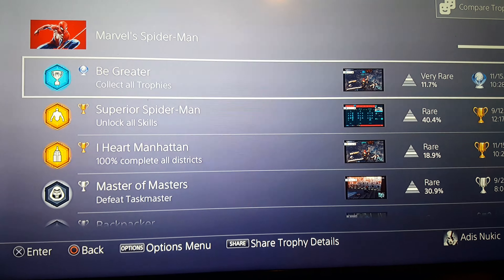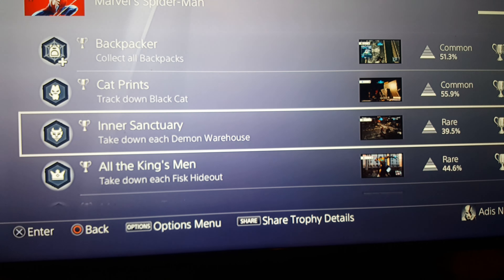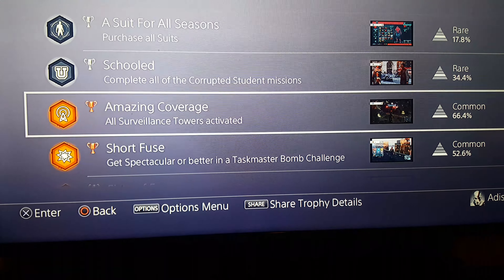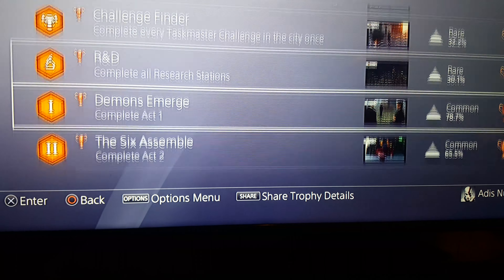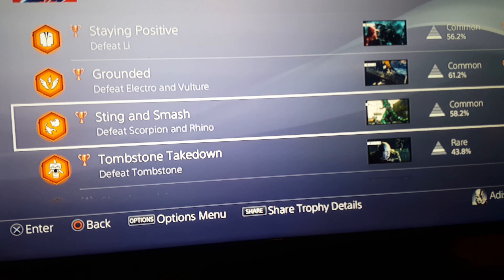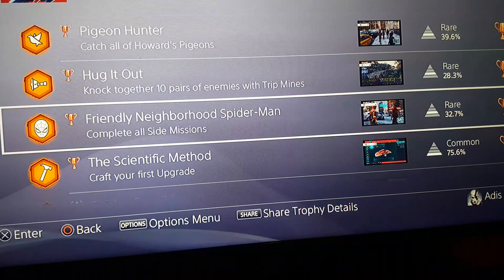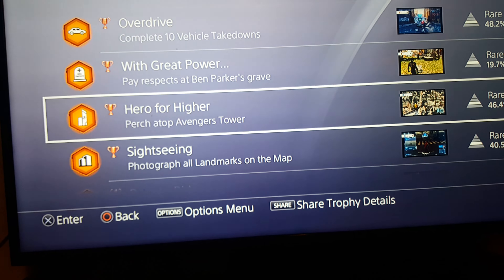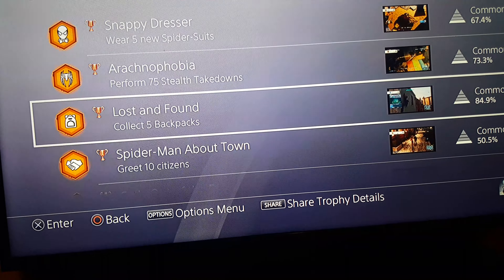Spider Man Ps4 Platinum Trophy